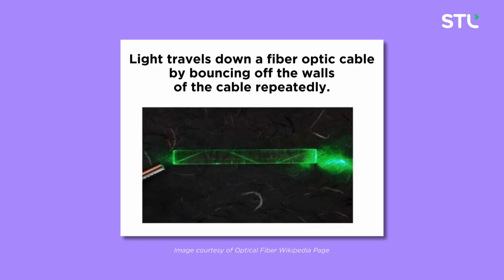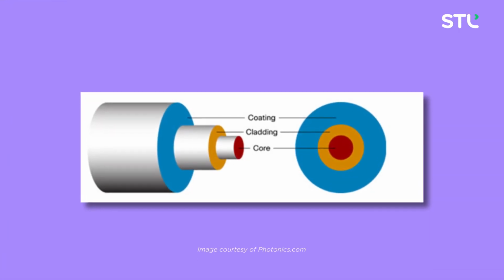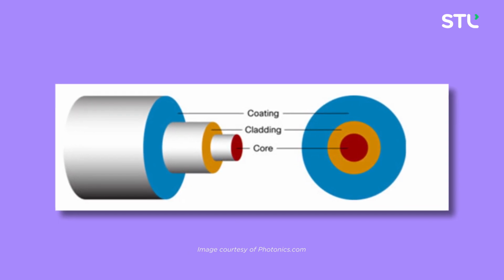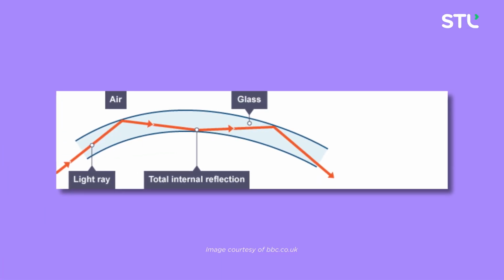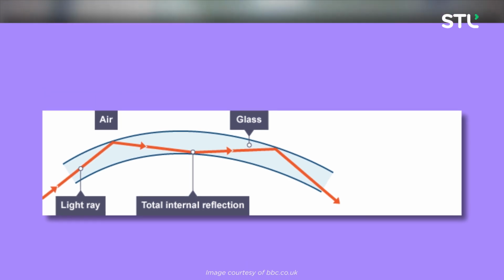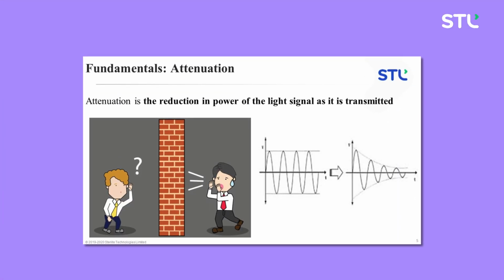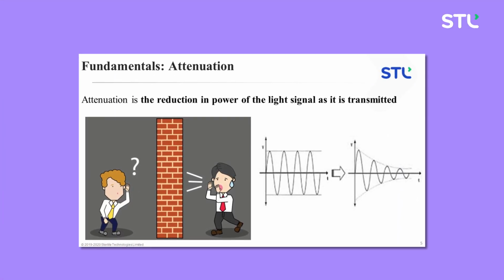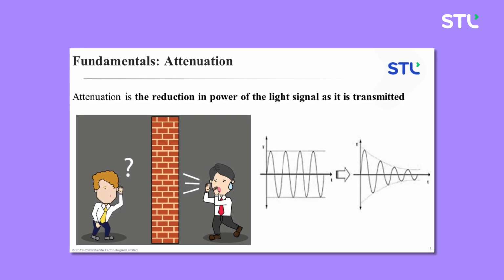Dive Into the Inner Workings & Science Behind Optical Fibers with Dr. Saurabh Kapoor | STL Tech Talk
"Explore the captivating world of optical fibers with STL as we take you on an enthralling journey into the science behind the advanced communication technology. Discover the various materials used and factors that impact their performance, specifically attenuation, and understand why optical fibers are critical components of high-speed communication systems.

Join us to witness how STL is at the forefront of developing dependable glass fibers. Don't miss this chance to enhance your knowledge of one of the most significant technologies of our era.

To learn more about STL Products and Services, do visit our

0:00 - The Science About Optical Fibers
1:00 - How Do Optical Fibers Work?
1:55 - Refractive Index of the Core and the Clad
2:50 - Attenuation Explained
4:10 - Why Glass is Used to Make an Optical Fiber?
5:11 - Performance Guarantee"